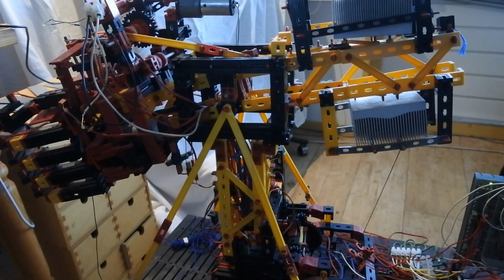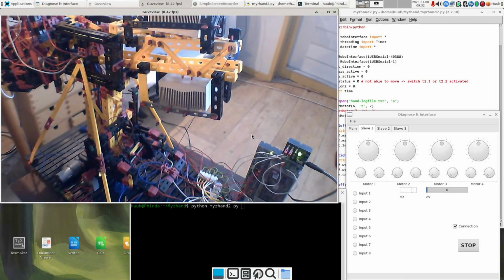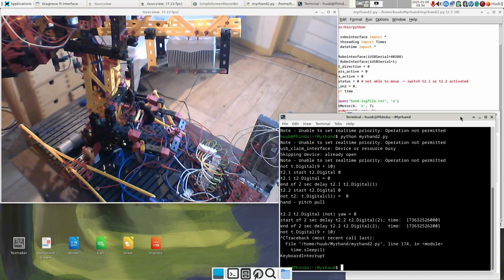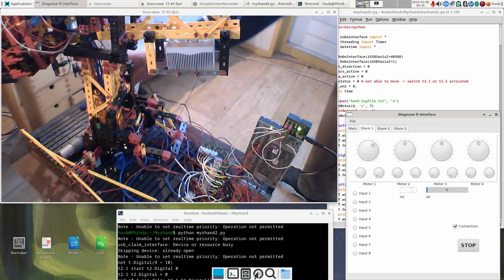fischertechnik pneumatic "hand" episode 239 : lower gear check & reconstruction, more (free version)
for more info. This video is my 10 January 2025 blog.
The full-length version has almost 30 minutes more and contains narration, check and reconstruction of the gearbox of the arm pitch, pivot mechanics and wrist mechanics.

X/twitter, mastodon & instagram: @hvniekerk